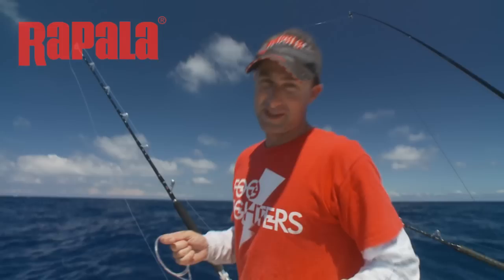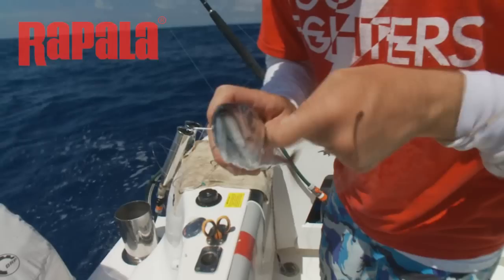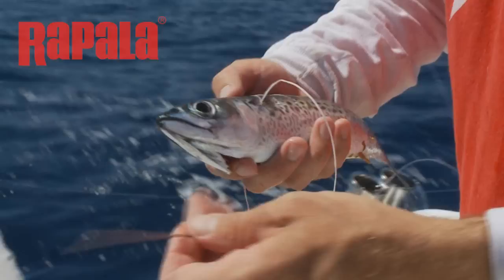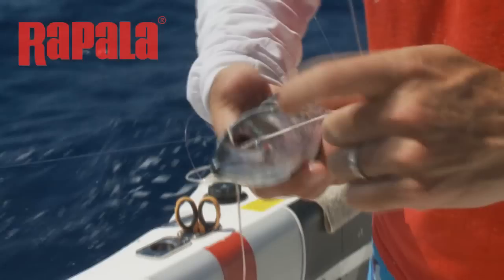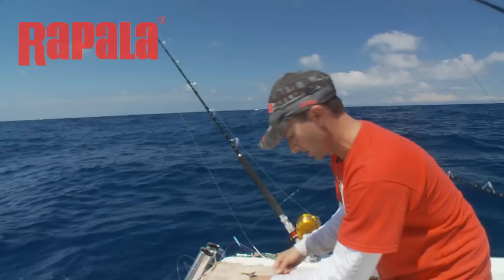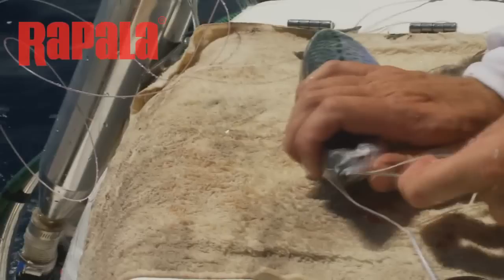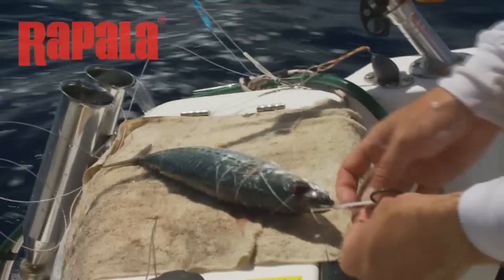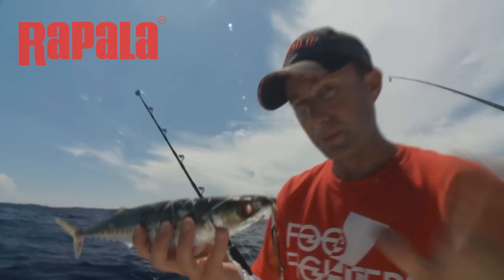Rapala Tip Of The Week - Rigging a Skip Bait for Marlin.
Lee Rayner demonstrates his favourite way to rig a skip bait for marlin.